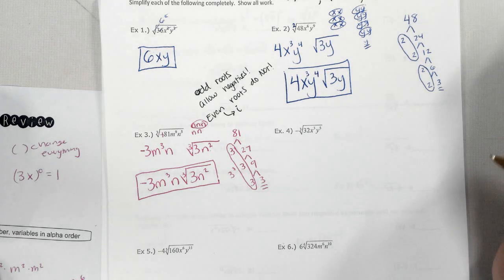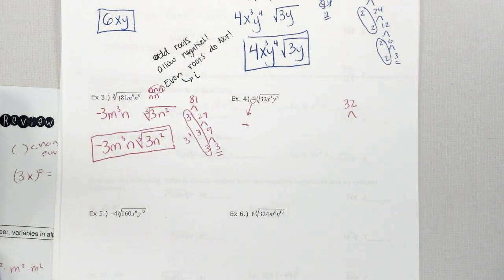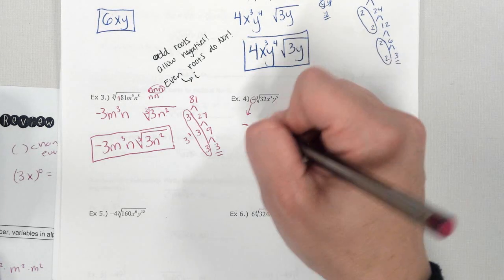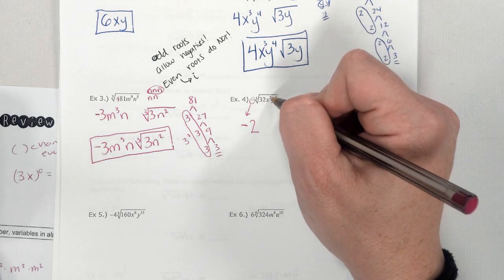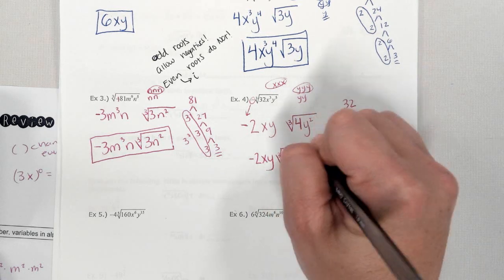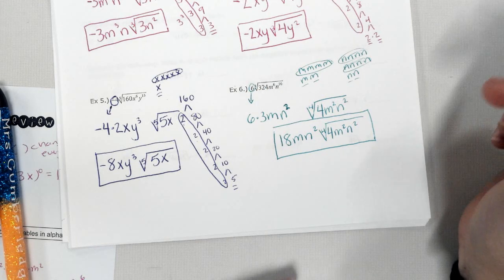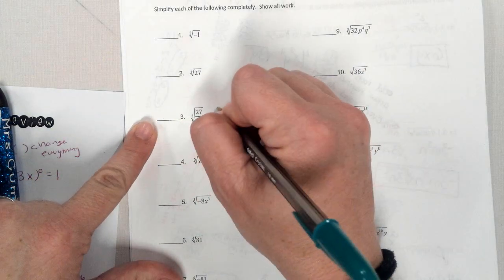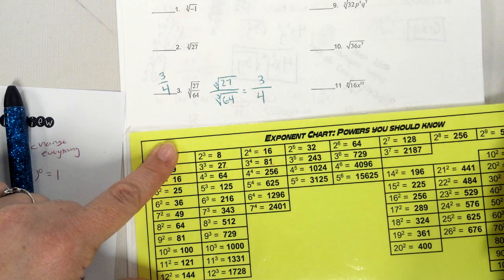AA - Unit 9.1 Day 2 Simplifying Radicals